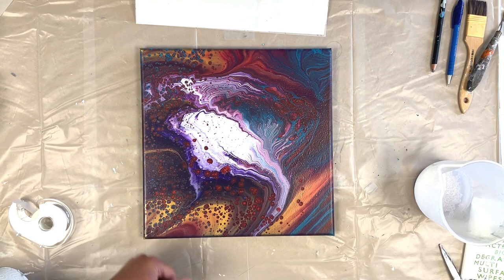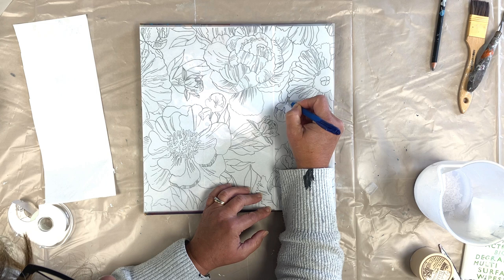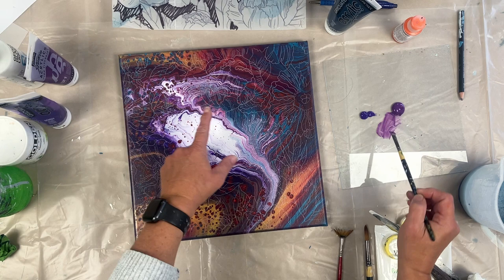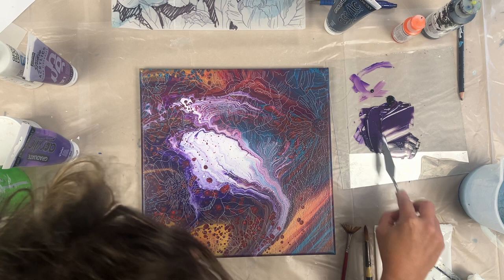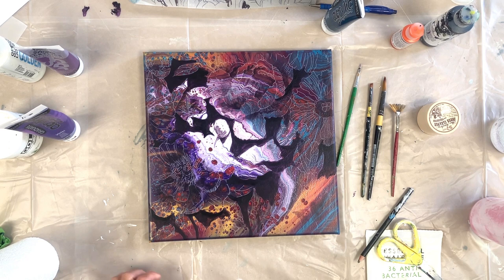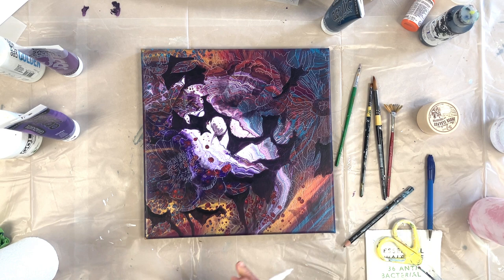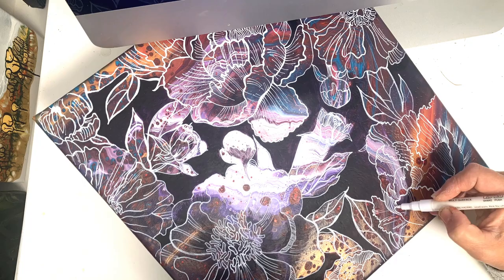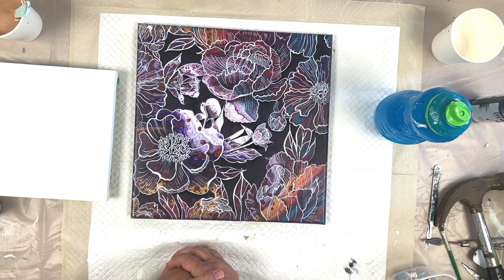Bad Pour? Can't Draw? Easy Embellishments over a fluid art painting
Bad Pour? Can't Draw? These Step by Step Easy Embellishments will give a new lease of life to a bad painting. Let's face it, we all have them and I have thrown out or burnt my fair share of demonstration pours from workshops that haven't quite gone to plan! It happens to all of us. But I wish I had considered these easy embellishments, if not just for the fun and relaxation factor but it really can transform the dullest of paintings.

Chapters:
00:00 Music Introduction
00:10 Hello and Something a little different
00:49 Can't draw? Super easy technique
01:04 Choose your design
01:21 using white transfer paper
03:05 Painting in negative space
06:31 Background time lapse
07:06 Using a white acrylic paint pen
10:38 Finished painting

My Recipes:
POURING MEDIUM:
700ml of PVA Glue mixed with 300ml water.

COLOURS:
1 part paint mixed with 2 parts pouring medium

1 tbsp Acrylic Polymer Gloss Varnish

1 tbsp Acrylic Polymer Gloss Varnish
1 tbsp of Propylene Glycol